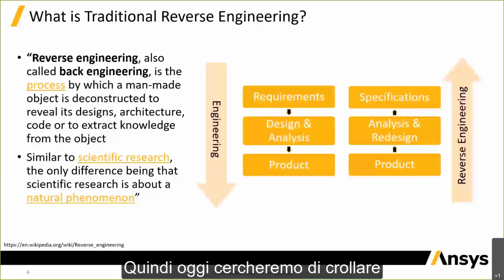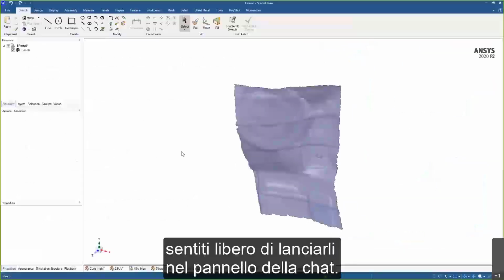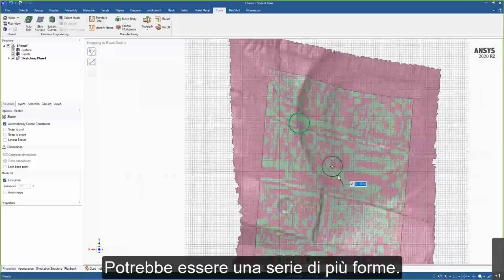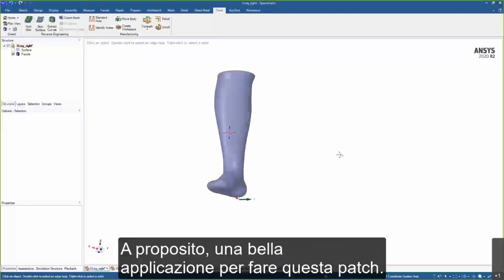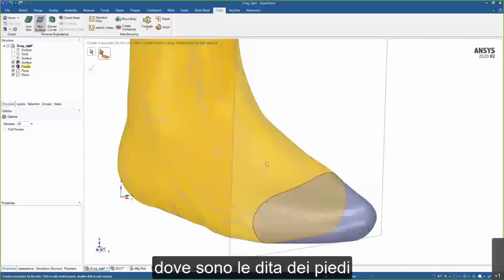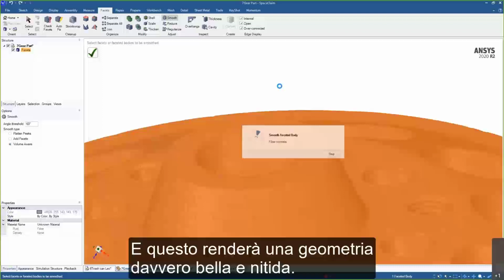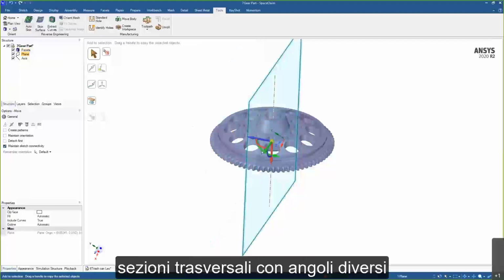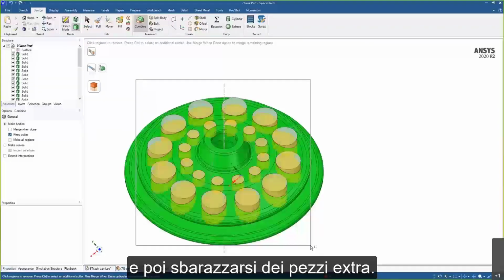Ansys SpaceClaim Webinar - Scan To CAD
VELOCIZZA LE TUE ATTIVITA' DI REVERSE ENGINEERING CON ANSYS SPACECLAIM